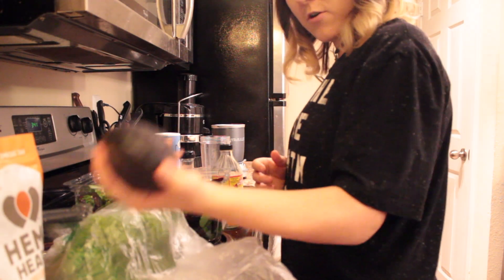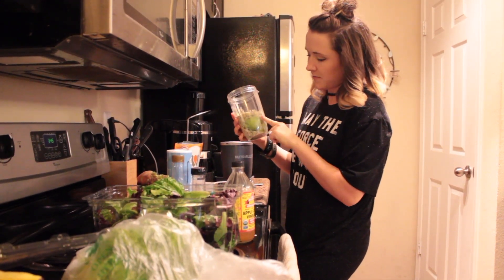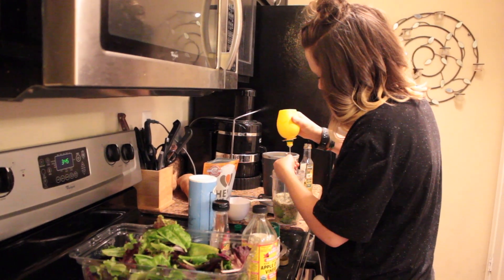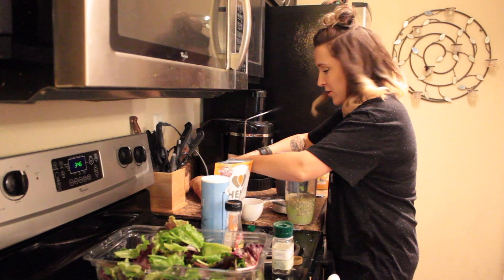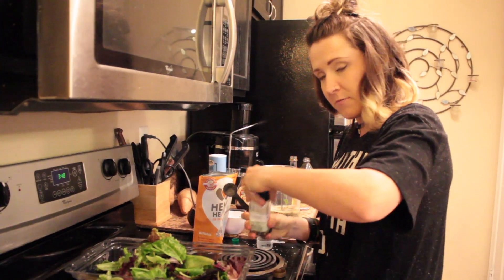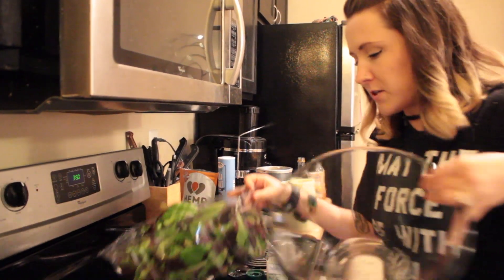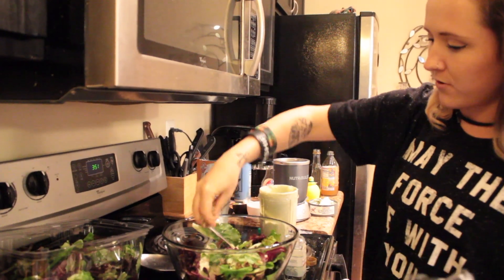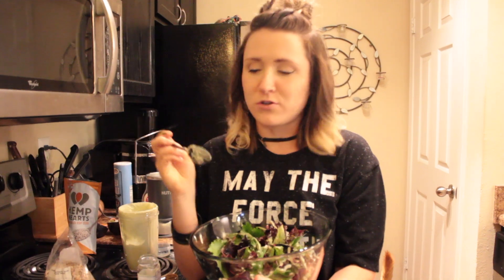Vegan Caesar Salad!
Vegan caesar salad?!?!? Yes it's a thing. See how in this video. :)